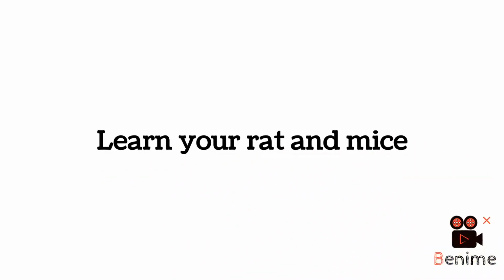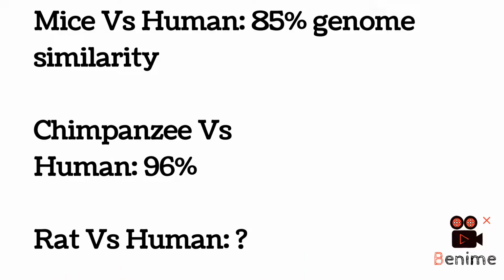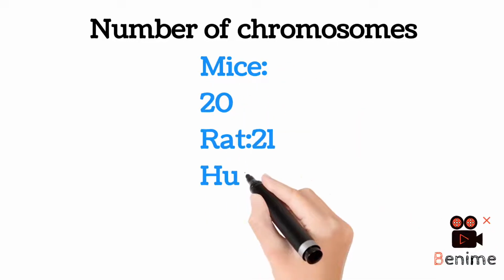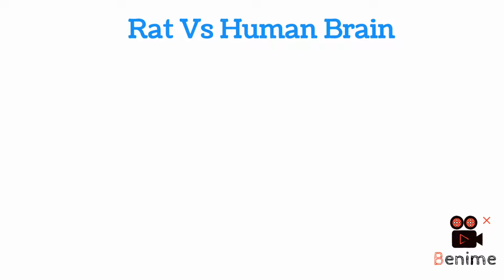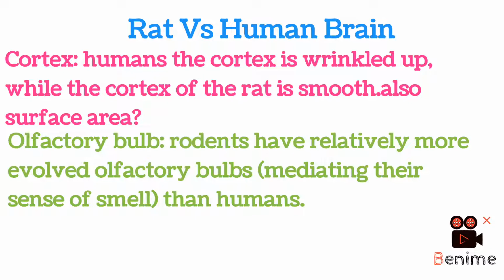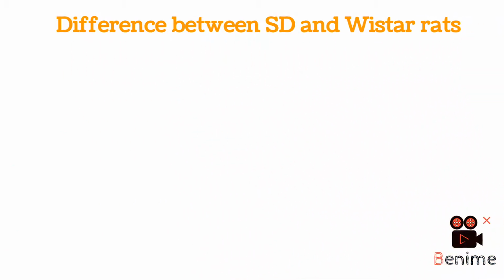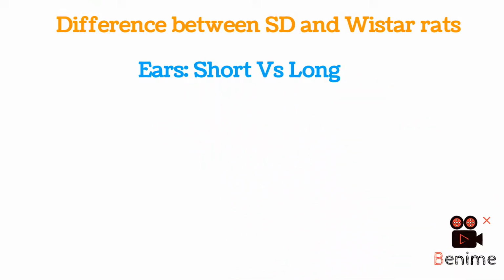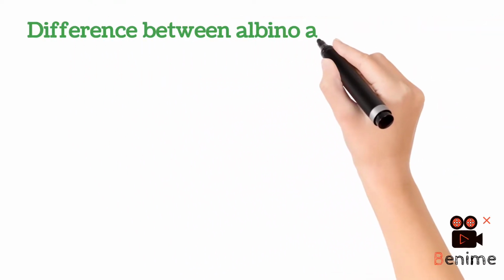Learn your rat and mice